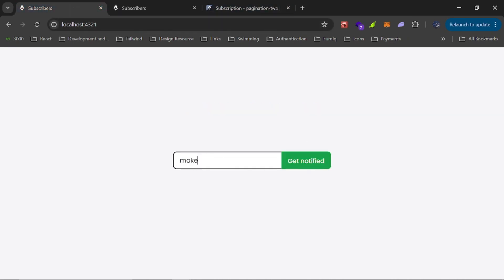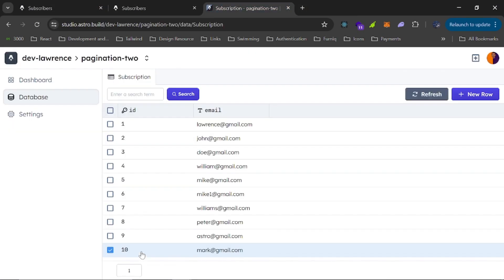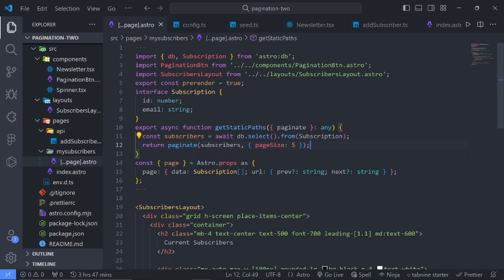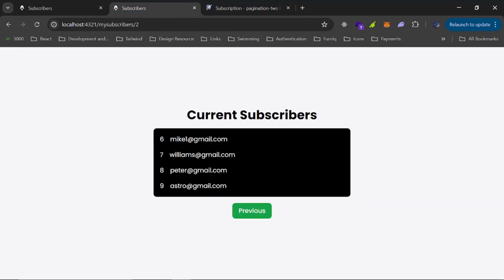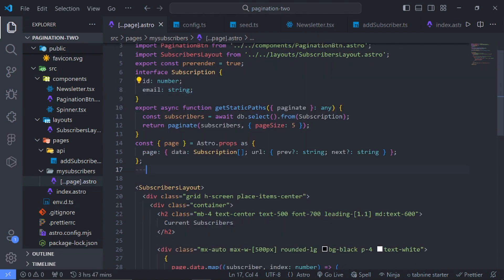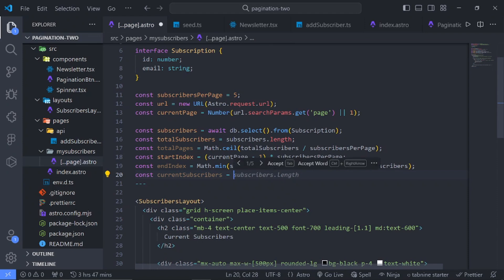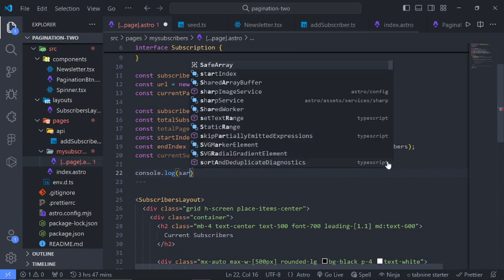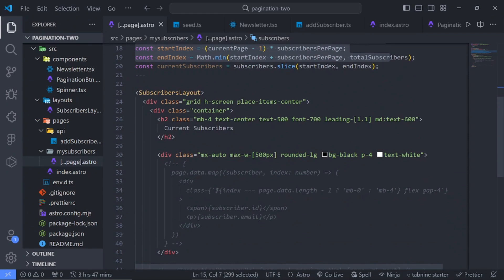Here is the right way to add Pagination in Astro.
Whatsup guys. So I did a video a couple of weeks ago on how to add pagination to your astro project but the issue I had with it was that the data was not updating in time like I said in the video. So in this video, I want to show you a better approach.